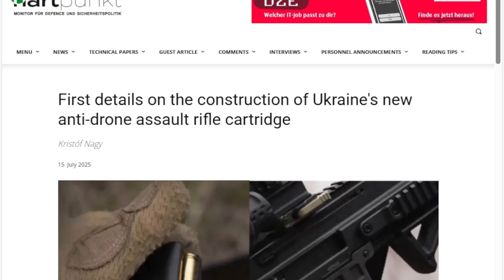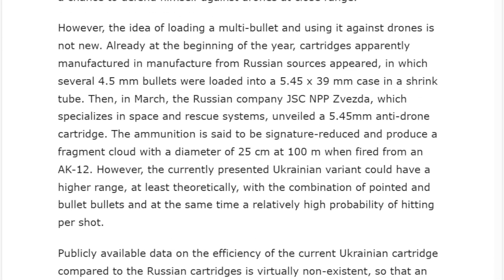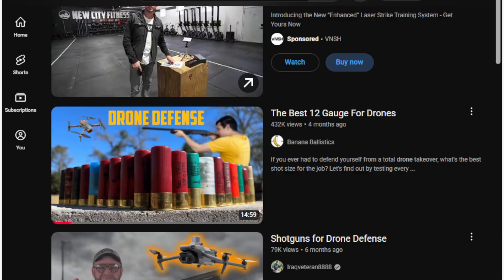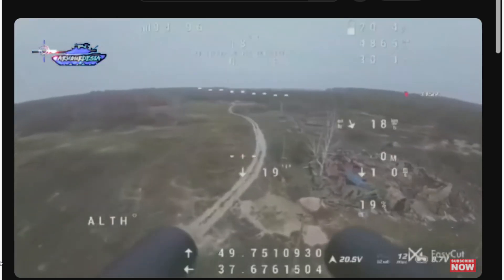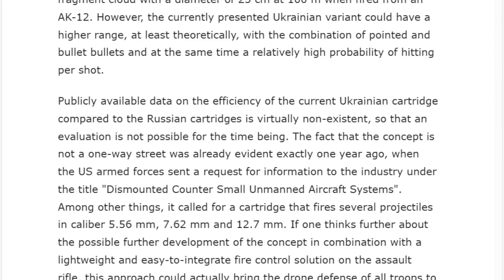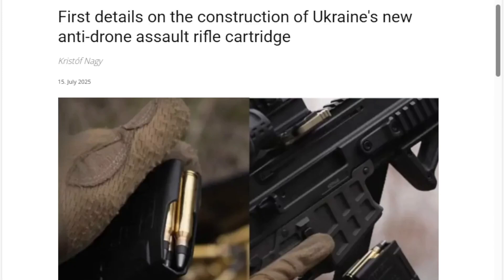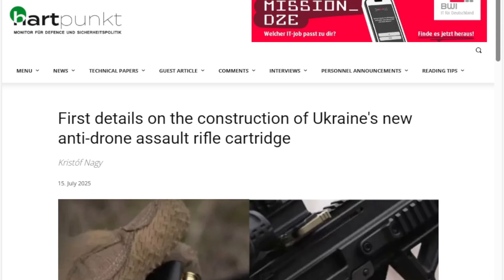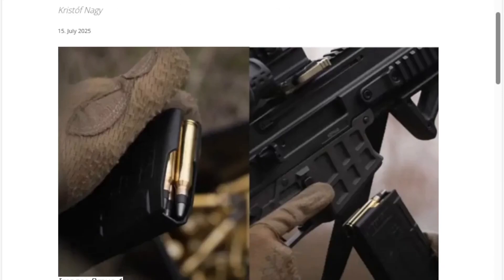Ukraine Unveils New Anti-Drone Ammo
In the ongoing war against Russia, Ukraine unveils a new rifle cartridge designed to defeat FPV drones. We are at the start of a small arms revolution that will join firearm and projectile in ways seen with much larger systems only.
First details on the construction of Ukraine's new anti-drone assault rifle cartridge